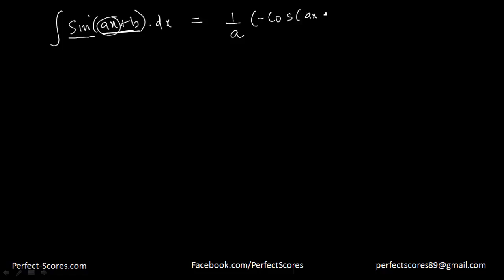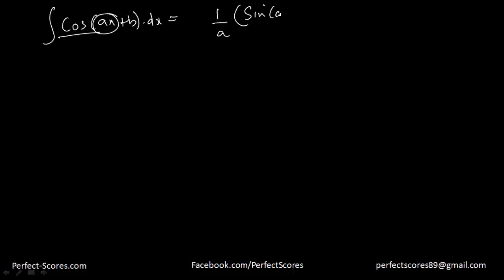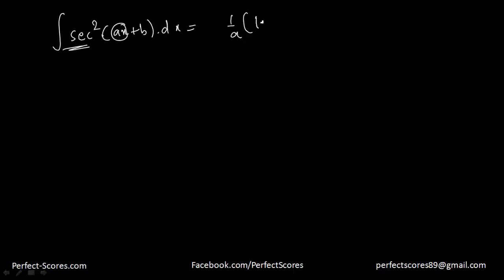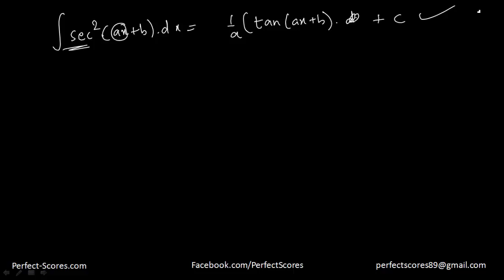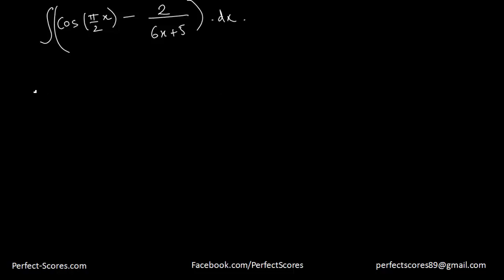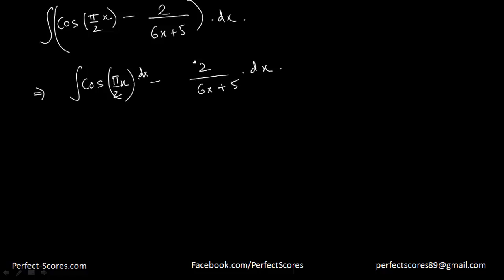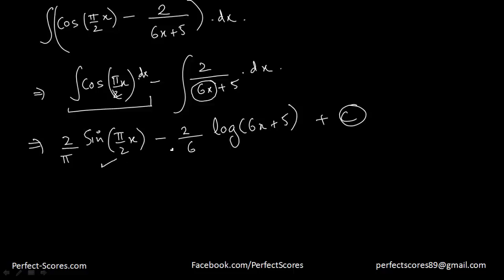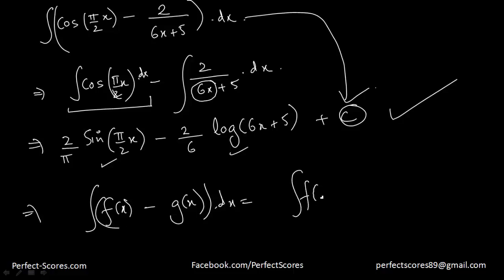Integration of Circular Trigonometric Functions (Integration Part 5)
This video explains the integration of circular trigonometric functions.